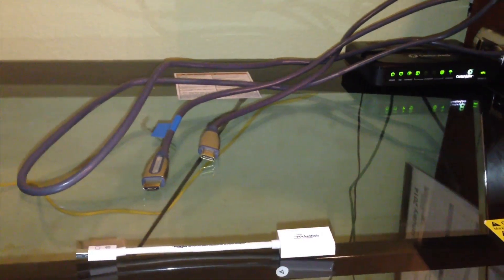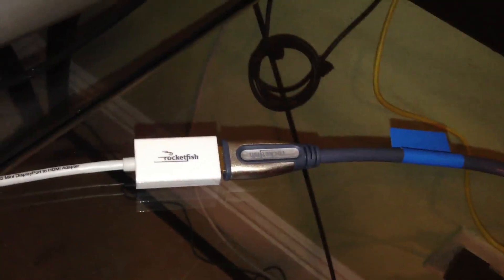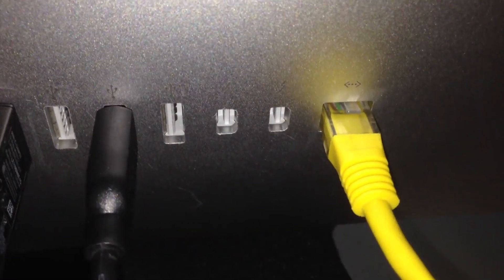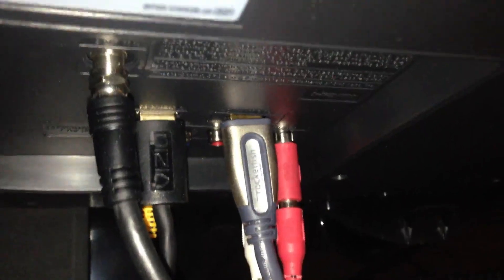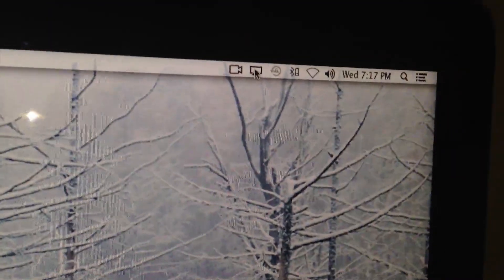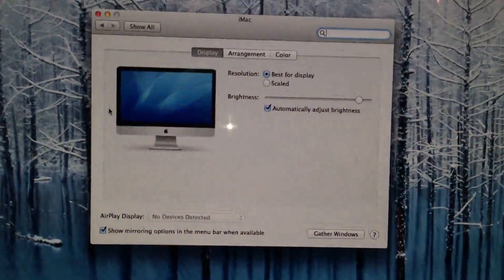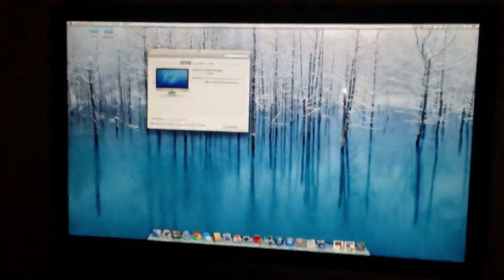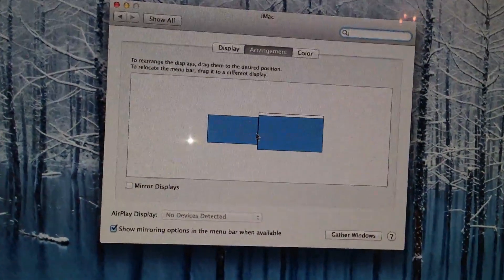How To Hook A Imac To Tv via HDMI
hey guys in this tutorial i teach you guys my viewers how to hook up your 27" mac or any mac up to your tv and use it as a second monitor i hope you enjoy!

RocketFish Thunderbolt To HDMI-

RocketFish HDMI-